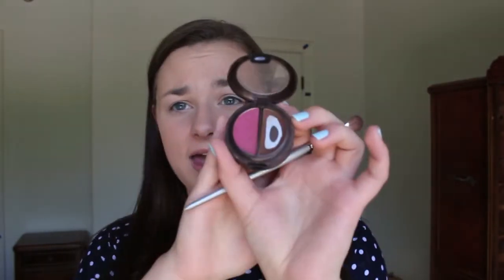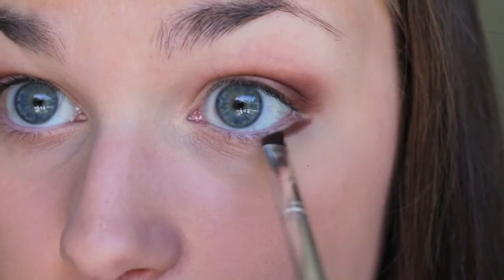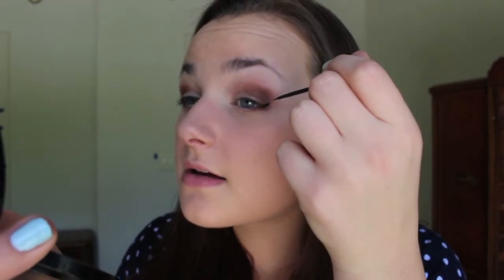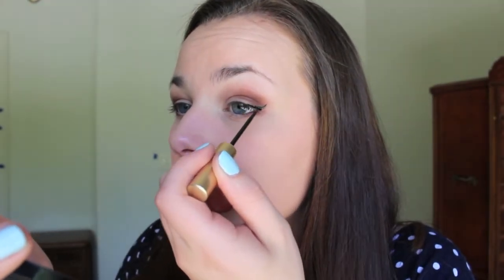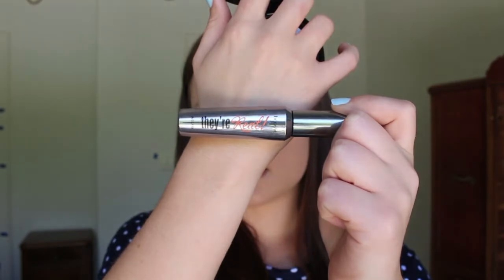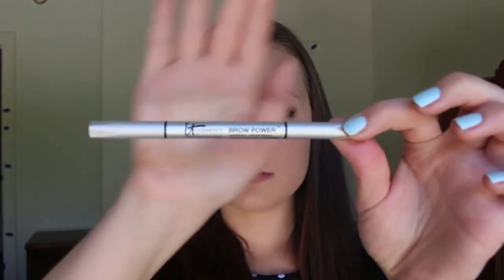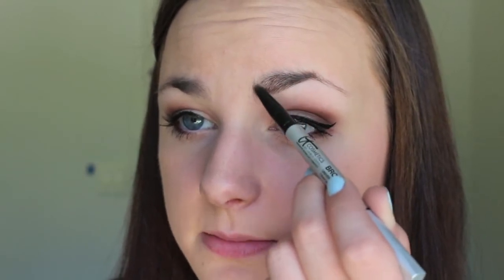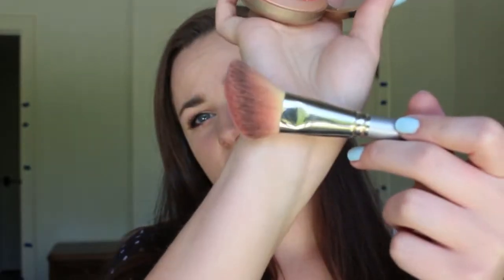My Daily Makeup Routine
Hey! Thanks for bearing with my technical difficulties throughout the video. I hope you like the new camera!

Vine: Layne Watts